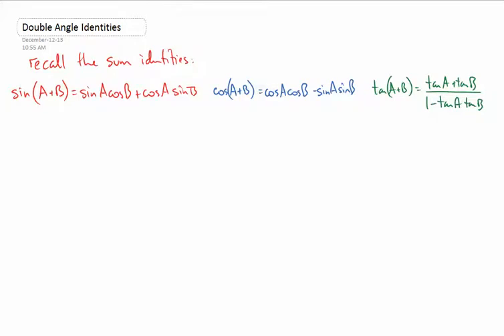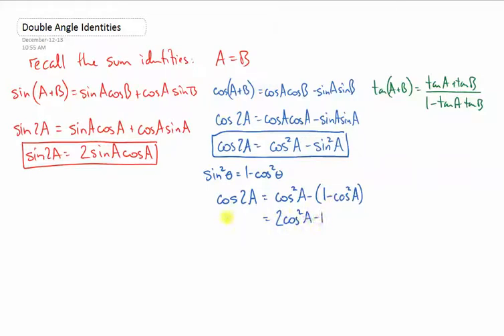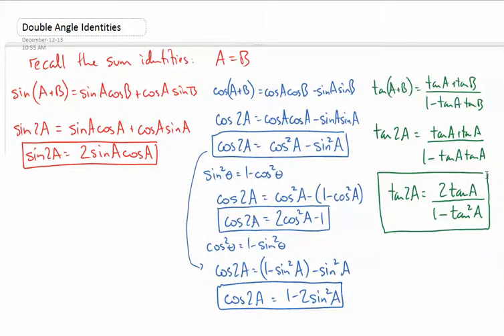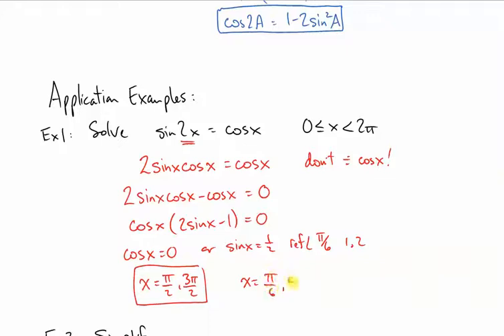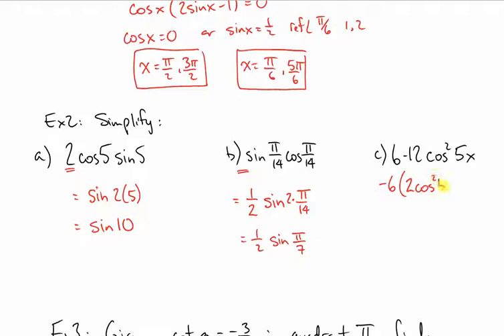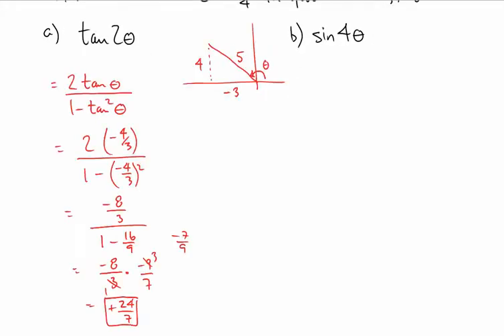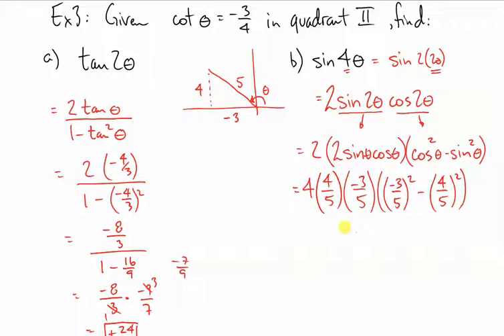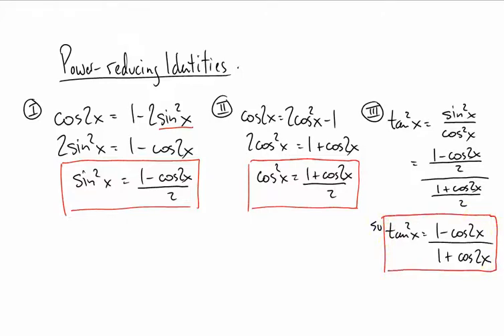Trig Double Angle Identities